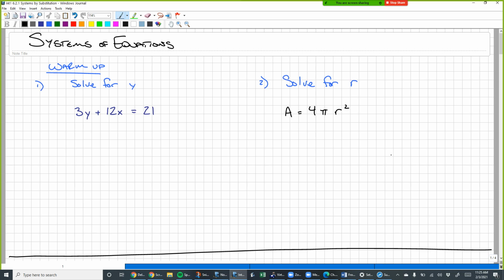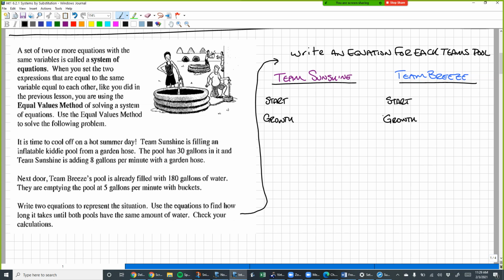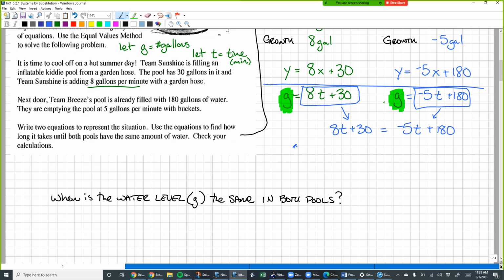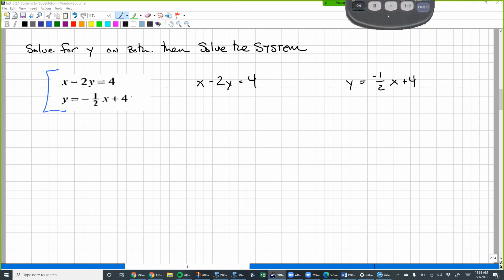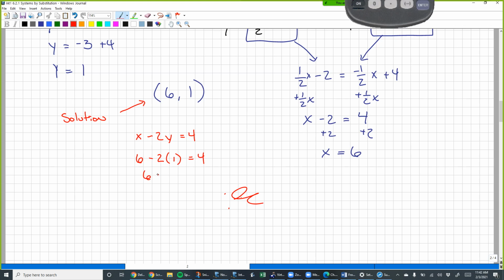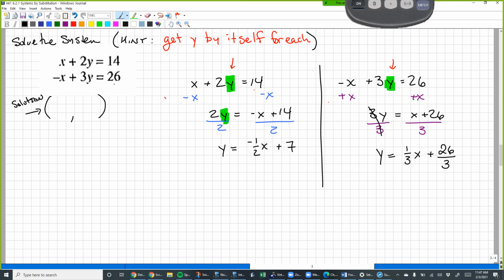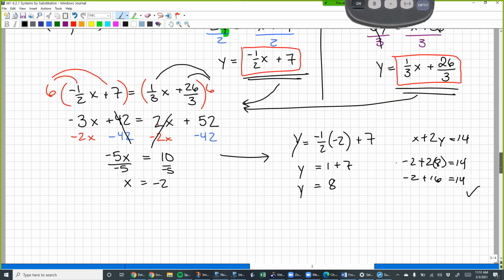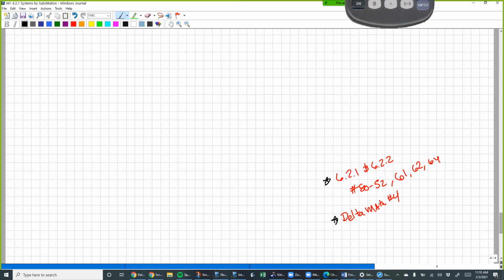Int1 6 2 1 & 6 2 2 Systems of Equations